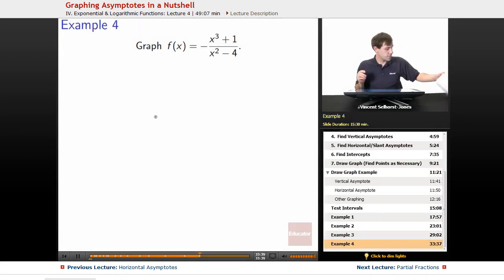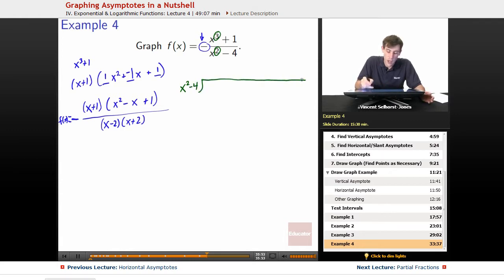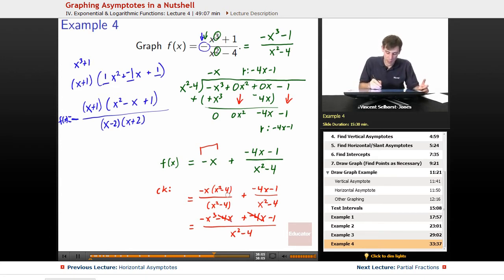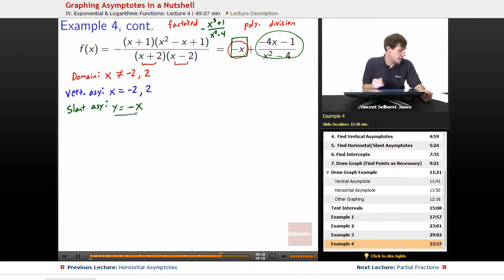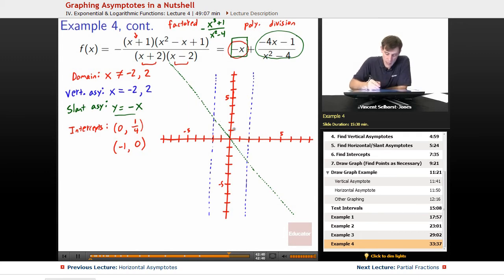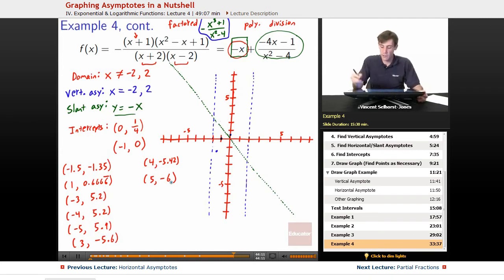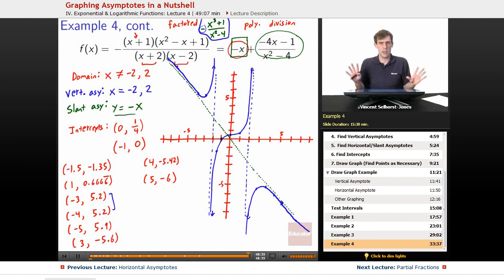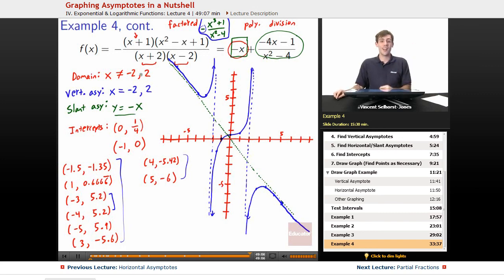Graphing a Rational Function with Vertical Asymptote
Full example of graphing asymptotes from Educator.com’s Precalculus class. Want more than just one video example? Our full lesson includes in-depth video explanations of graphing rational functions with even more worked out examples.

In this video, we’ll discuss how to graph a rational function by determining the domain and intercept through polynomial division (long division), and identifying if the function is a vertical asymptote or slant/ horizontal asymptote. This will be useful in Precalculus and Math Analysis when studying exponential and logarithmic functions.